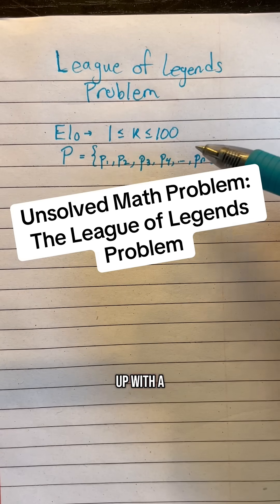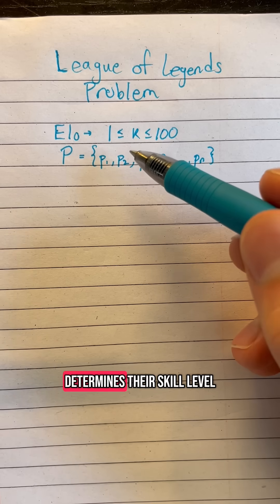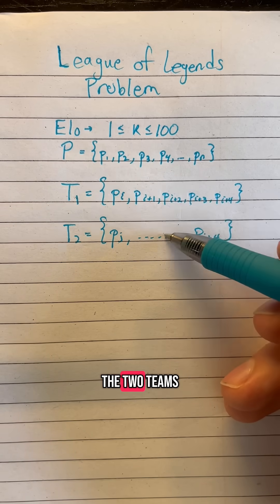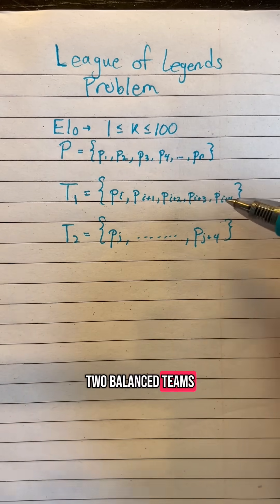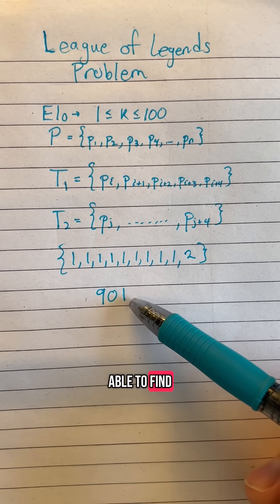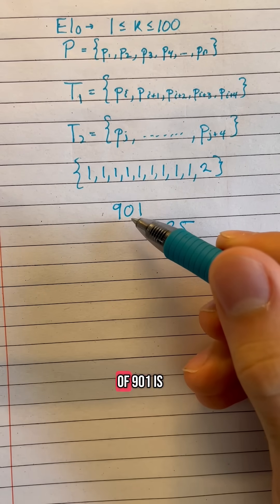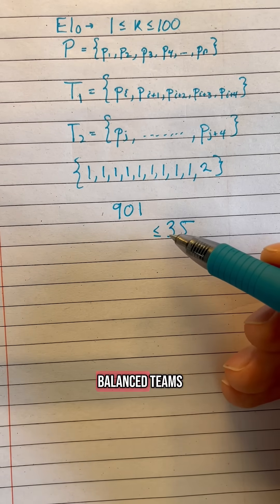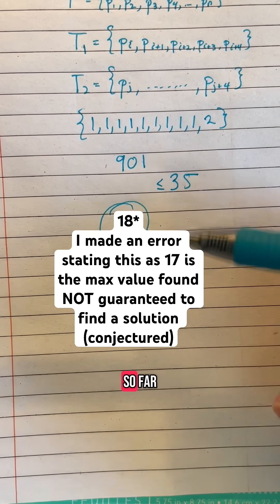Unsolved Math Problem: League of Legends Problem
There would be so much brute force computation required that it’s not feasible